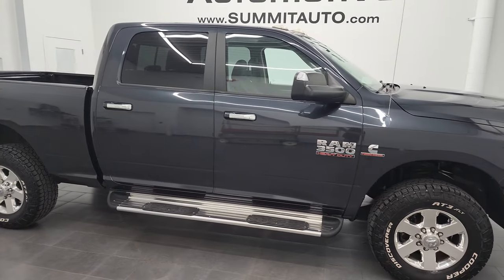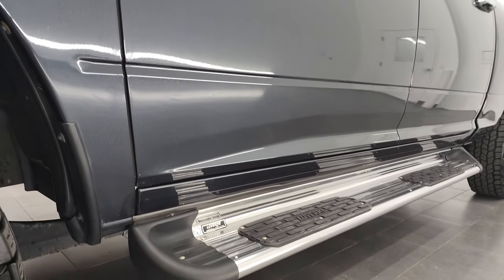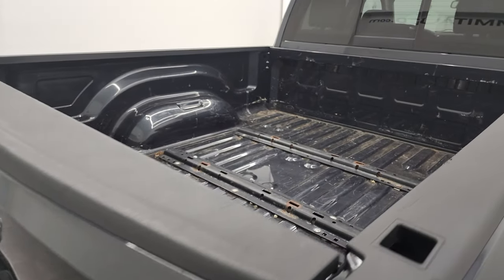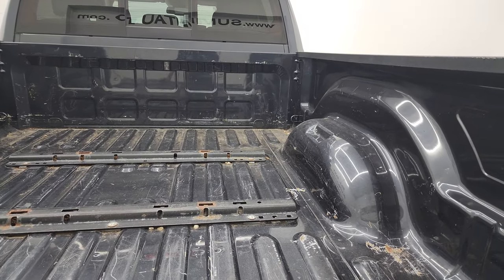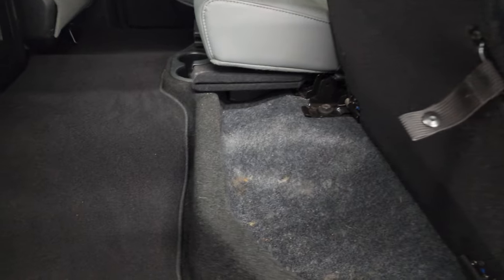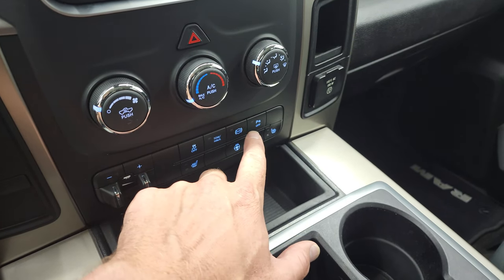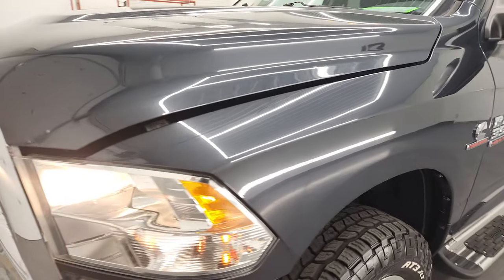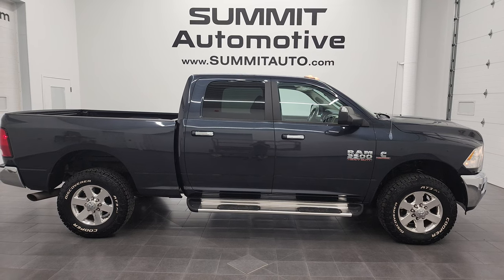2014 RAM 3500 BIG HORN HO CUMMINS AISIN MAXIMUM STEEL 4K WALKAROUND 13221Z SOLD!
This 2014 RAM 3500 BIG HORN HIGH OUTPUT CUMMINS DIESEL WITH AISIN TRANSMISSION MAXIMUM STEEL METALLIC FOR SALE IN FOND DU LAC OSHKOSH WISCONSIN 54935 is the vehicle we did walk around review of today.

Thank you for checking out this video of this 2014 RAM 3500 BIG HORN HIGH OUTPUT CUMMINS DIESEL WITH AISIN TRANSMISSION MAXIMUM STEEL METALLIC FOR SALE IN FOND DU LAC OSHKOSH WISCONSIN 54935

STOCK: 13221Z
PRICE: $46,999
MILES: 63,166
MAKE: RAM
MODEL: 3500
VIN: 3C63R3DL4EG109192
LOCATION: FOND DU LAC OSHKOSH WISCONSIN, 54937 TRUCKS ON 41

1 OWNER! CLEAN TITLE HISTORY! 6.7 Liter Cummins Diesel, Full Four Door Crew Cab, Short Box 6 1/2 Foot Shortbox, SRW Single Rear Wheel, Big Horn Package, 6 Speed Aisin Heavy Duty Automatic Transmission with Optional Manual Tap Shift, Turn Dial 4x4 Four Wheel Drive 4WD, Power Driver's Seat, Dual Heated Seats, Non Smoker, Gray Cloth Seats, Bucket Seats, Full Towing Package with Receiver Trailer Hitch, Wiring and Transmission Cooler Tow Package, Factory Brake Controller, Factory Exhaust Brake, Fold Up Tow Mirrors, Heat Power Mirrors, Electronic Stability Control Traction Control ESC, Like New Cooper Discoverer AT3 LT275/70 R18 Tires, Polished Aluminum Rims Premium Wheels, Four Wheel Disc Brakes, 3.42 Gears with Anti-Spin Differential, Luverne SS Running Boards, Bedrail Covers, Clearance Lights, Fog Lights, Reverse Sensors, Locking Tailgate, Chrome Trimmed Grill, 5.0 Touchscreen Uconnect Radio, AM / FM Radio Tuner, Sirius/XM Satellite Radio Capabilities Sirius / XM, 7-Inch Multi-View Display, Alpine Premium Audio Sound System, U Connect Hands Free Bluetooth Hands-Free Phone System Blue Tooth, Auxiliary MP3 Jack Portable Audio Connection, Factory Subwoofer, USB Jack Portable Audio Connection, Keyless Entry with Factory Remote Start, Power Sliding Rear Window Rear Window Defroster, Adjustable Height Seatbelts, Driver and Passenger Front Air Bags, L.A.T.C.H. Child Safety System, Side Curtain Air Bags SRS Safety Restraint System, Heated Steering Wheel Multi-Function Steering Wheel Controls, Homelink System with Three Programmable Buttons for Garage Doors, Lighting Systems & Security Systems, Compass, Outside Temperature Display and Mileage Display, Factory Floormats, Loadfloor Boot Tray, Storage Compartment Under Rear Seats, Air Conditioning AC, Cruise Control, Power Locks, Power Windows, Tilt Steering Wheel, Automatic Headlights Autolamp, 115V / 150W Auxiliary Power Outlet, Maximum Steel Metallic Clearcoat, ONE OWNER! CLEAN AUTOCHECK! Very very clean inside and out! This is one of the sharpest 2014 Ram 3500 crewcab shortbox 1 ton trucks on our lot! Make your move before this super clean 4wd is gone!

STOCK: 13221Z
PRICE: $46,999
MILES: 63,166
MAKE: RAM
MODEL: 3500
VIN: 3C63R3DL4EG109192